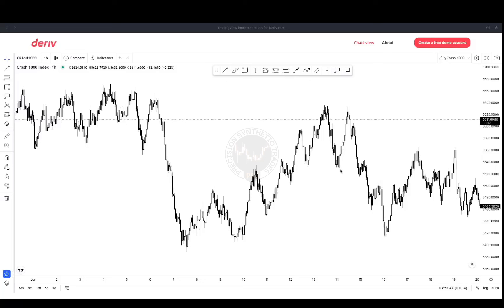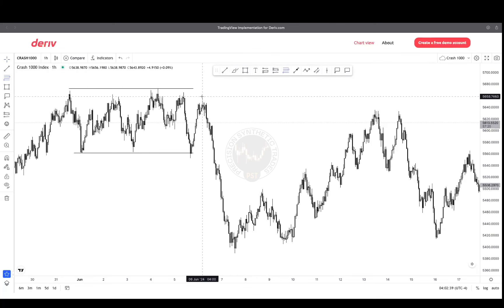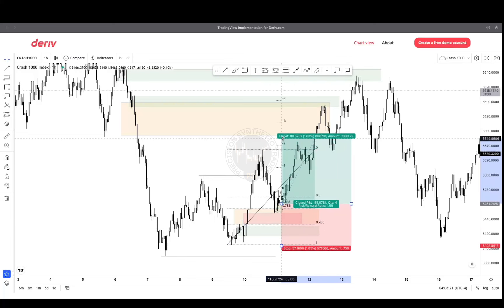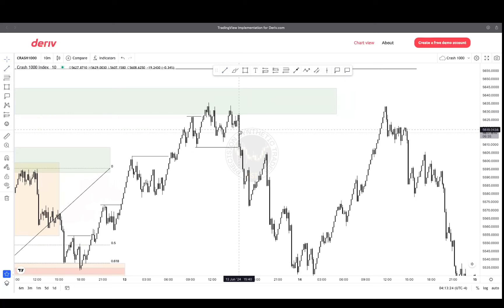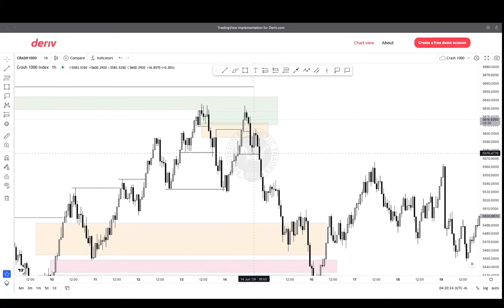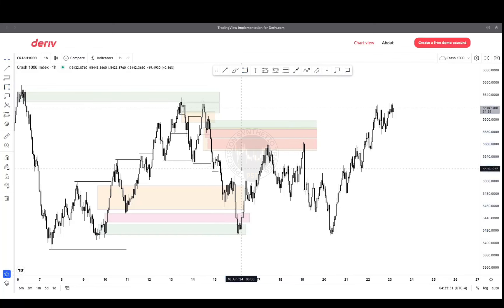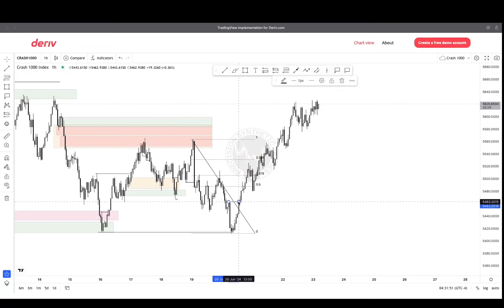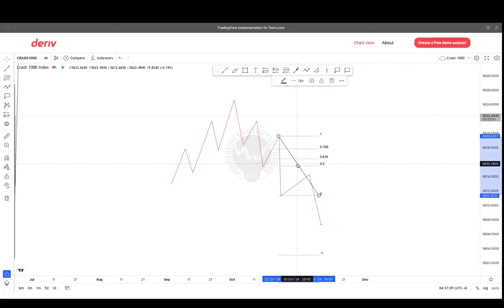Only Boom & Crash Strategy You Need - OTE Entry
The only simple strategy you need to Trade Boom and Crash.

For those who love to trade forex here is something for you.

Trading in financial markets involves significant risk. Potential for profits is accompanied by the possibility of losses. Past performance does not guarantee future results. Market volatility can lead to rapid price changes, resulting in gains or losses. No trading strategy ensures profits or prevents losses. Seek advice from a financial advisor and only trade with funds you can afford to lose.